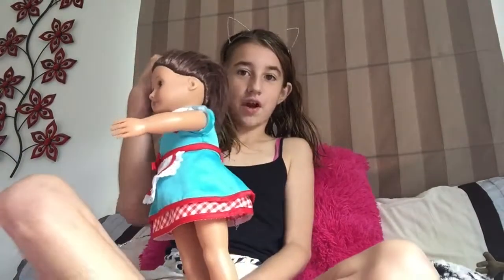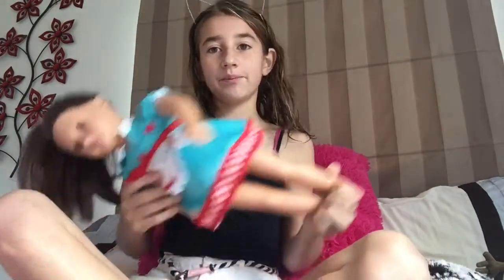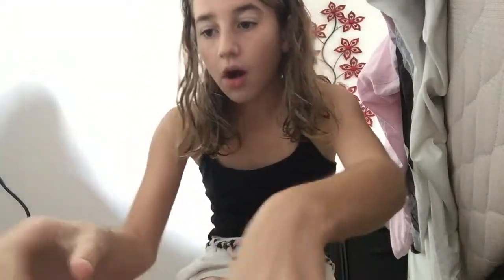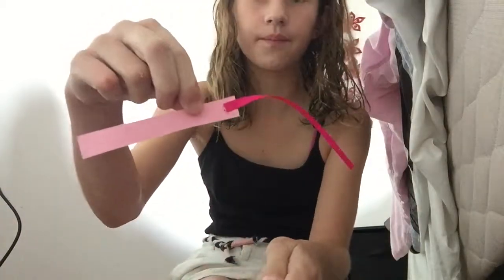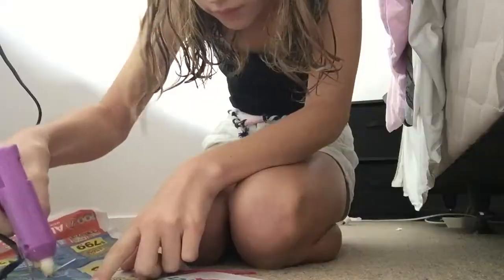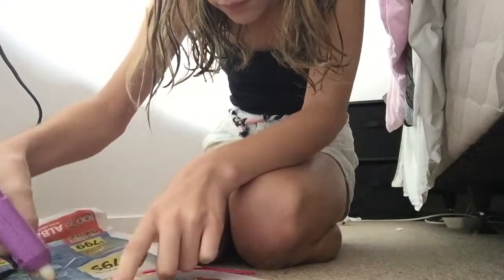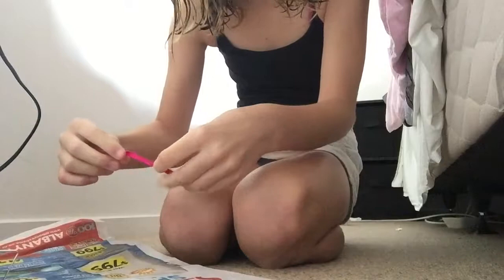How To Make An Our Generation Doll Head Band